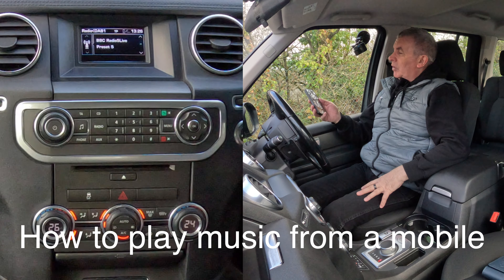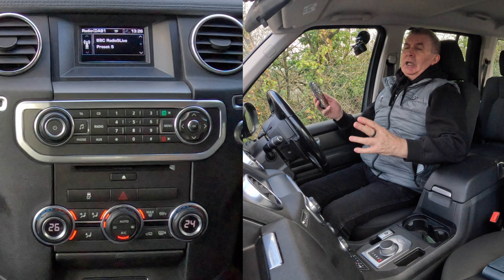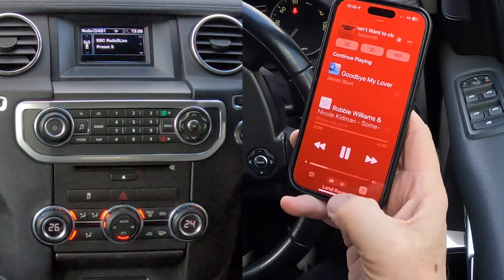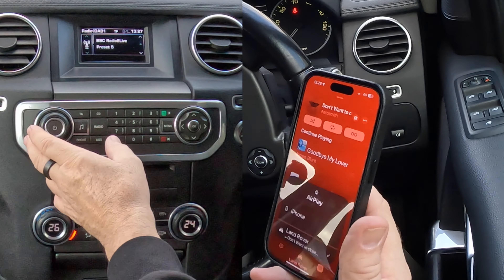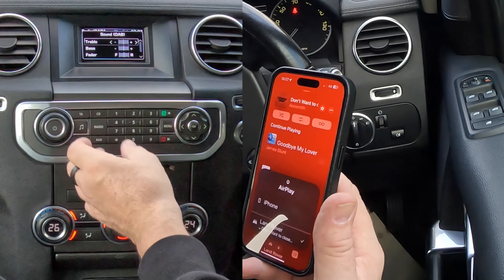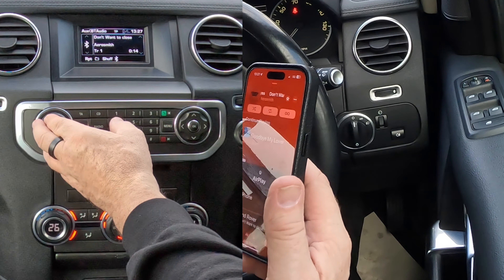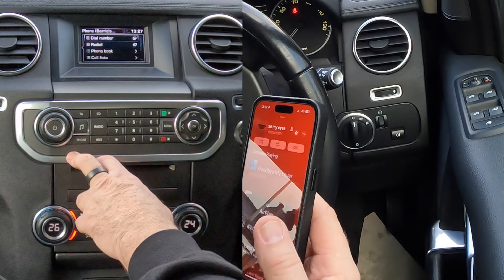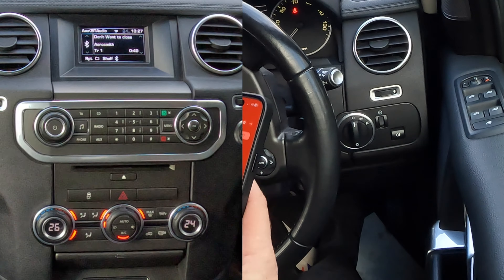How to Play Music from a mobile through the bluetooth system in a 2014 Land Rover Discovery 4 3 0 S